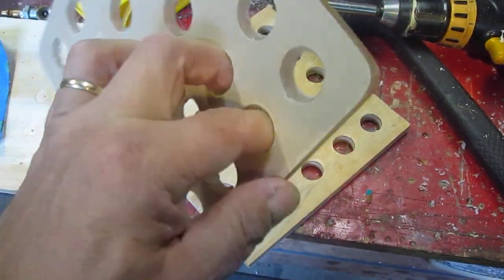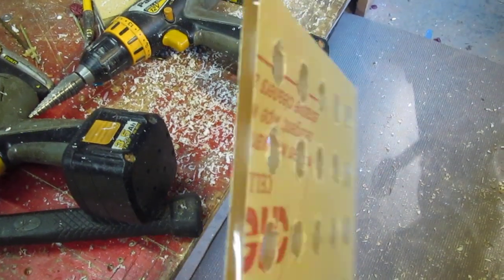Clear 1/4" Wax Slug Maker Grid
$20 shipped in the USA. Intl Shipping by quote. Thanks!